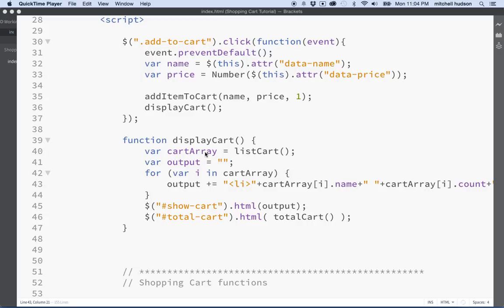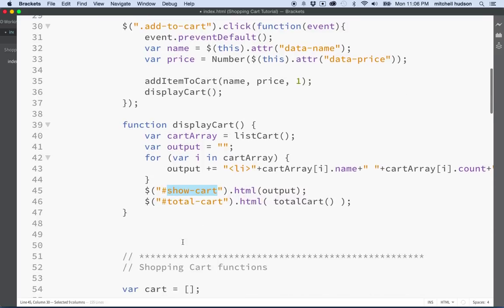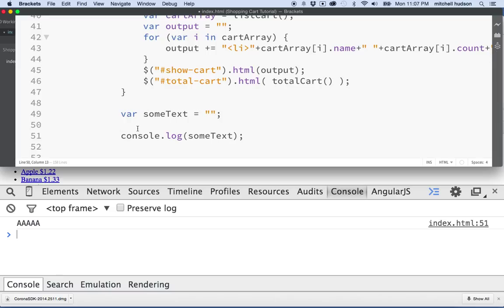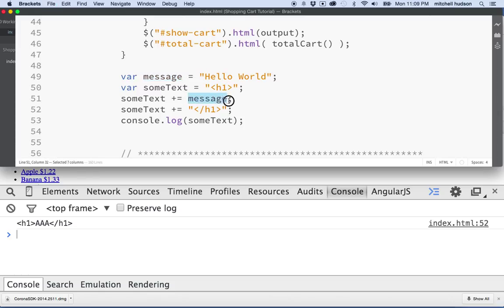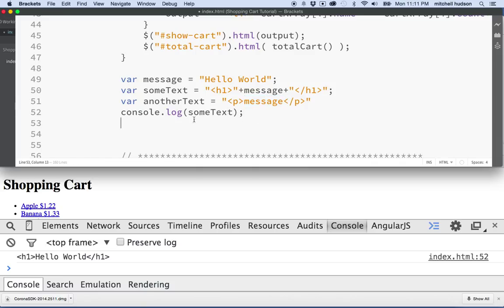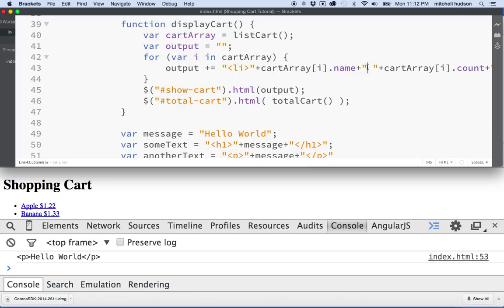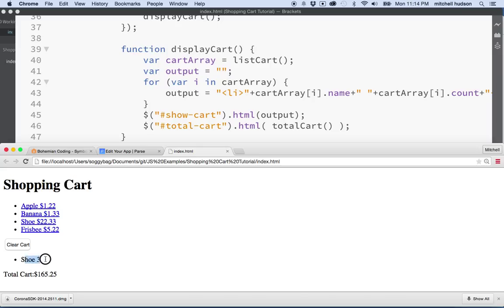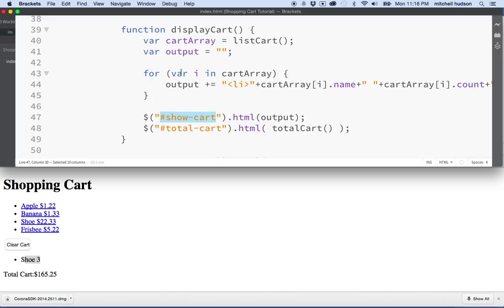18 Shopping Cart Display Strings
JavaScript Shopping Cart tutorial. This time you will take a closer look at strings and concatenation. That is combining strings with variable values, and other strings to form longer strings.